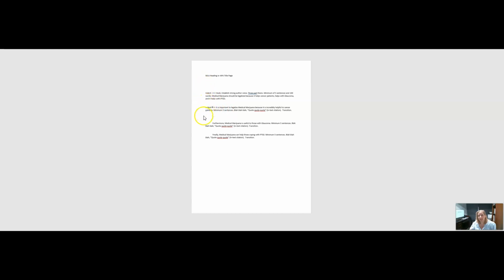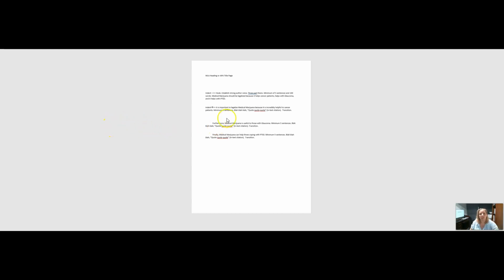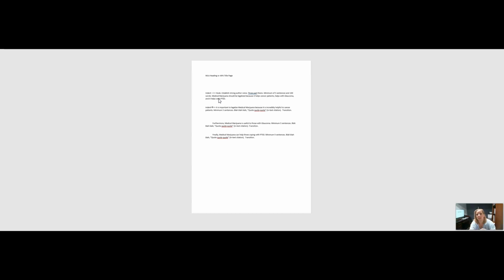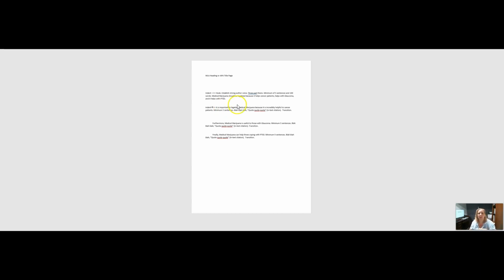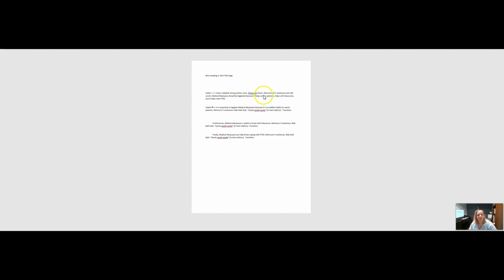Writing Body Paragraphs